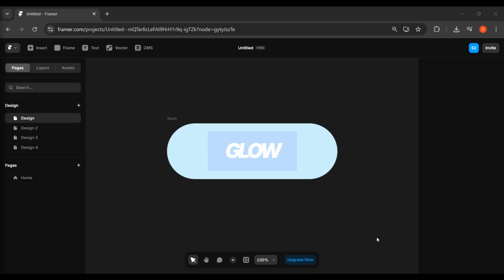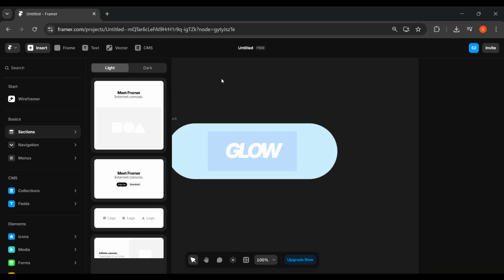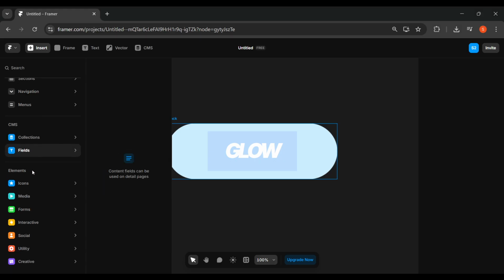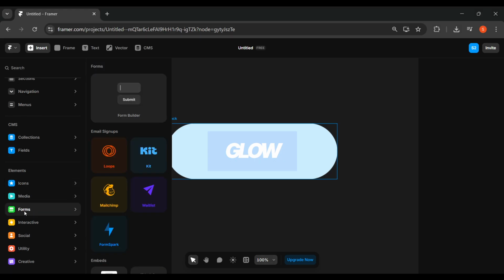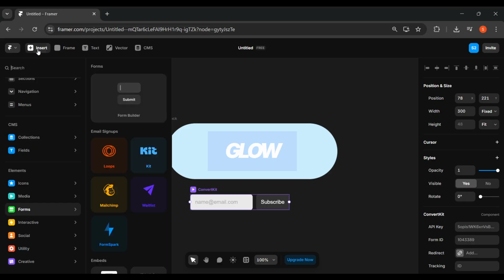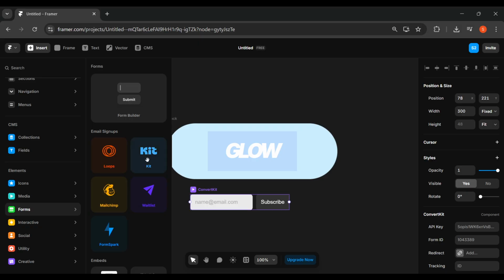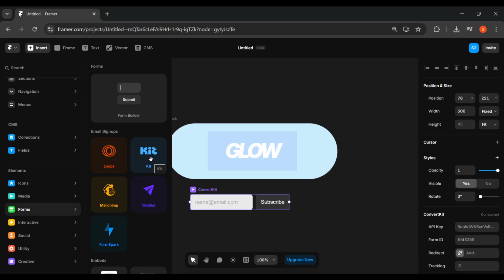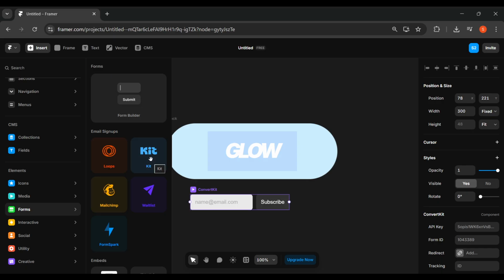How to Integrate ConvertKit with Framer (Step By Step) (2026 Guide)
How to Integrate ConvertKit with Framer (Step By Step) (2025 Guide)